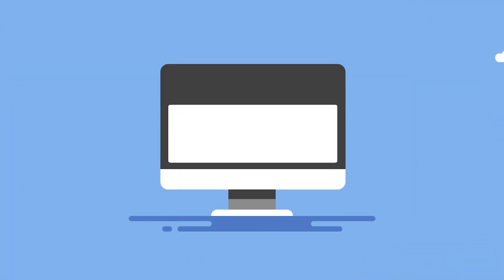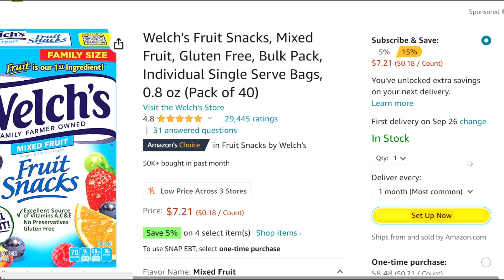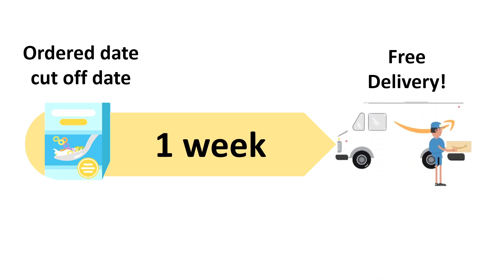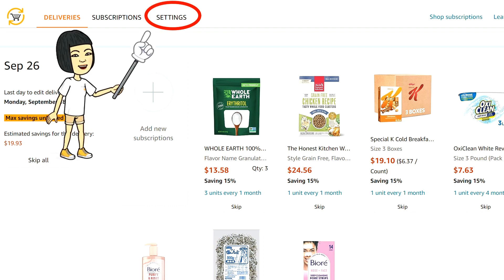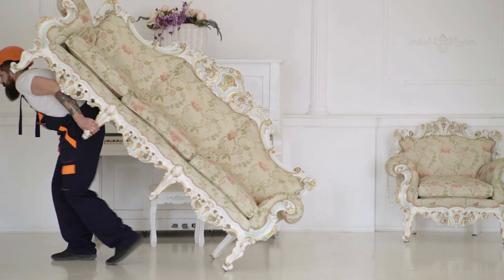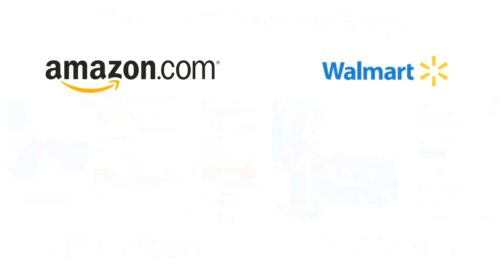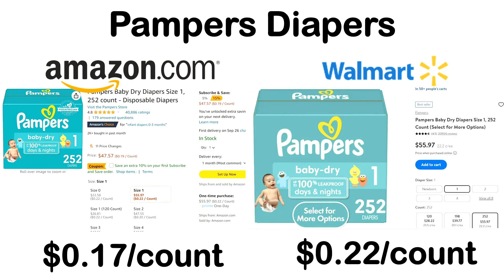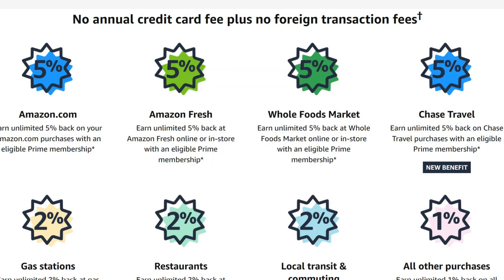Use this on Amazon to save $$$ without Prime Membership!!!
Join me to learn secrects and tricks to save money on Amazon, without a Prime membership!

☕Starbucks k cups☕
🧻Charmin Ultra Soft🚻
🥫Redbull Sugar Free 24pk🥤
🍫Quakers Granola Bar Variety Pack🍪
👶Pampers 252count (size 1) 🍼

0:00 Intro
0:59 What it is...
1:50 How it works
2:13 Secret # 1
2:41 Secret # 2
3:16 Secret # 3
4:19 Secret # 4
4:58 Price Check!
6:34 Secret Hack
7:58 Bonus

Music from Uppbeat (free for Creators!)